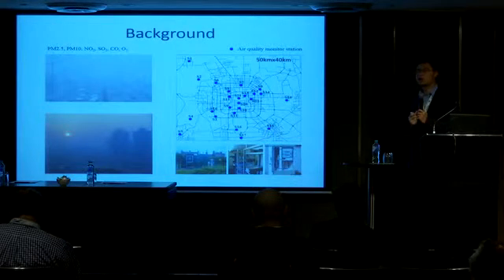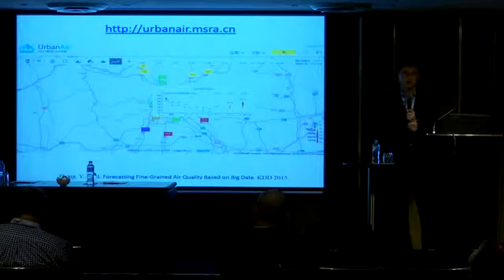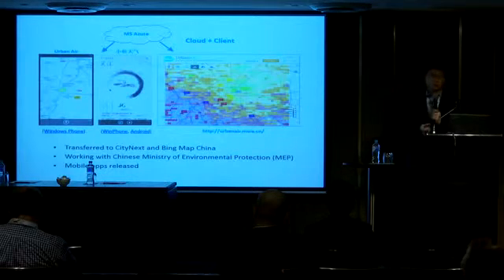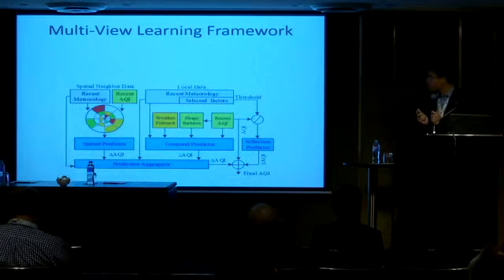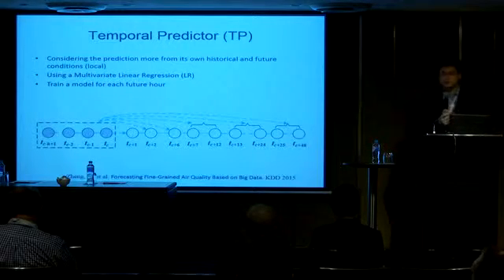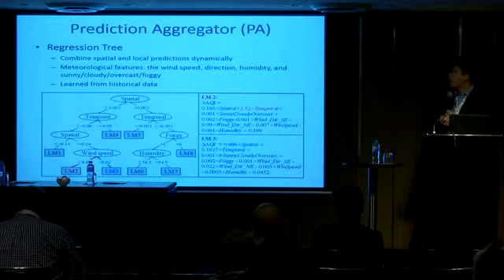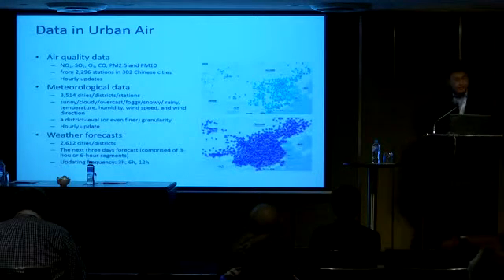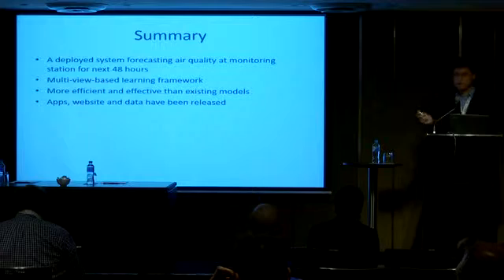Forecasting Fine-Grained Air Quality Based on Big Data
Authors:  Yu Zheng, Xiuwen Yi, Ming Li, Ruiyuan Li, Zhangqing Shan, Eric Chang, Tianrui Li

Abstract:

In this paper, we forecast the reading of an air quality monitoring station over the next 48 hours, using a data-driven method that considers current meteorological data, weather forecasts, and air quality data of the station and that of other stations within a few hundred kilometers. Our predictive model is comprised of four major components: 1) a linear regression-based temporal predictor to model the local factors of air quality, 2) a neural network-based spatial predictor to model global factors, 3) a dynamic aggregator combining the predictions of the spatial and temporal predictors according to meteorological data, and 4) an inflection predictor to capture sudden changes in air quality. We evaluate our model with data from 43 cities in China, surpassing the results of multiple baseline methods. We have deployed a system with the Chinese Ministry of Environmental Protection, providing 48-hour fine-grained air quality forecasts for four major Chinese cities every hour. The forecast function is also enabled on Microsoft Bing Map and MS cloud platform Azure. Our technology is general and can be applied globally for other cities.